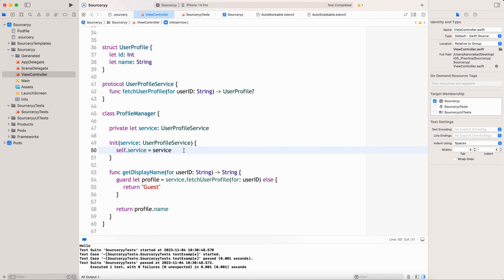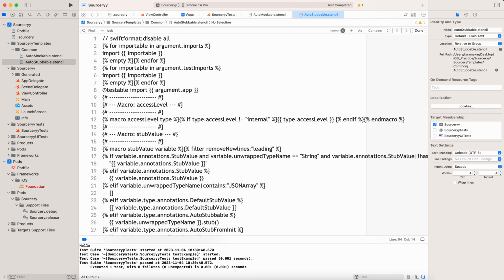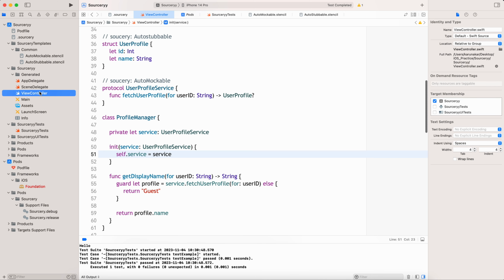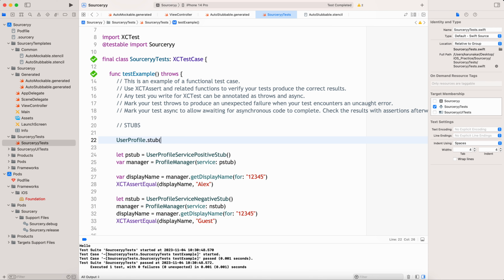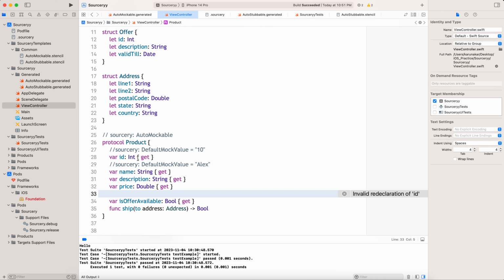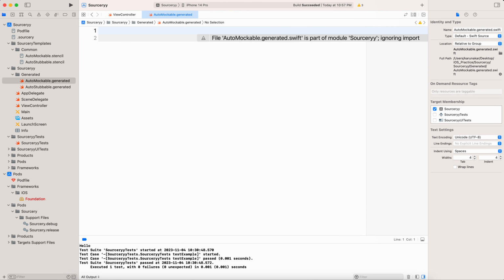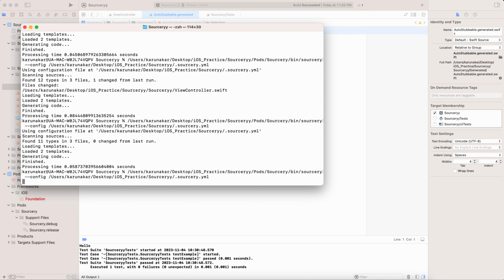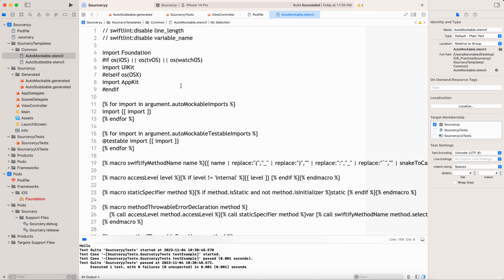Swift - Pods - Sourcery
Sourcery is a code generator for Swift language, built on top of Apple's own SwiftSyntax. It extends the language abstractions to allow you to generate boilerplate code automatically.

Features of Sourcery in Swift:

*   Code Generation: Sourcery scans your source files and generates Swift code based on them, eliminating the need for repetitive tasks or boilerplate.

*   Templates: Sourcery utilizes the Stencil templating language, allowing developers to create custom templates or use provided ones.

*   Runtime Annotations: Developers can use annotations in their code to guide and influence how Sourcery generates code.

*   Reflection: Sourcery comprehensively reflects your code's types, making meta-programming even more powerful.

Sourcery removes the need to write any of the mock code, how many protocols do you have in your project? Imagine how much time you'll save, using Sourcery will also make every single mock consistent and if you refactor or add properties, the mock code will be automatically updated for you, eliminating possible human errors.

Why It's Useful:

Sourcery can save significant development time by eliminating boilerplate and automating repetitive tasks. As Swift lacks some features of other languages like reflection at runtime, Sourcery can help fill these gaps.